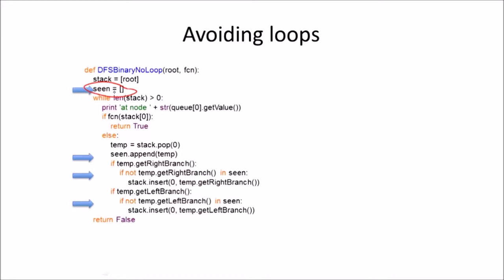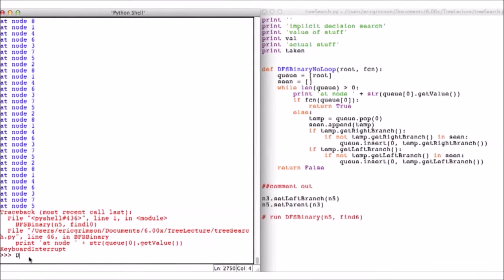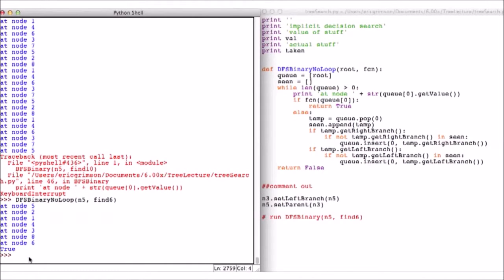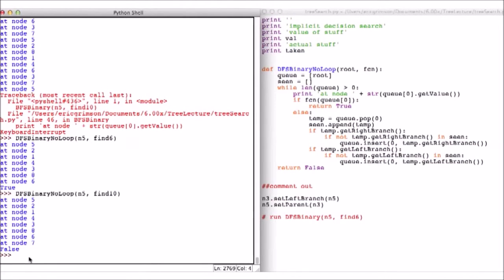solution to looping problem in trees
This video explains a method to over come the formation of loops in trees.